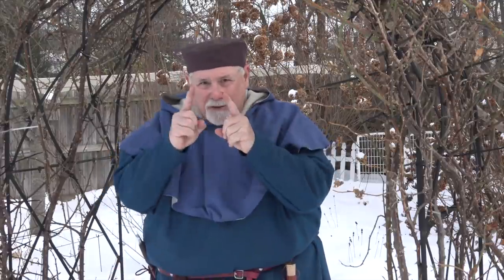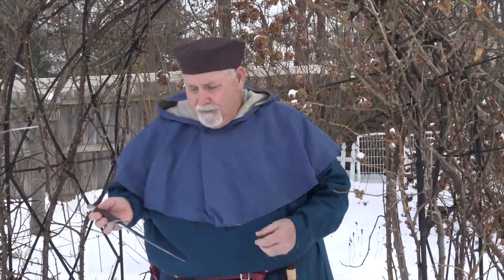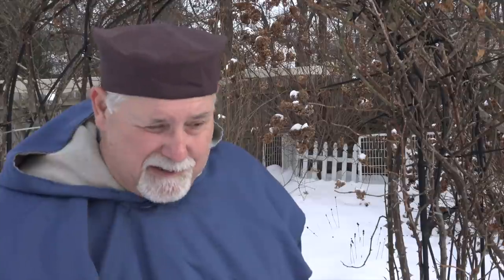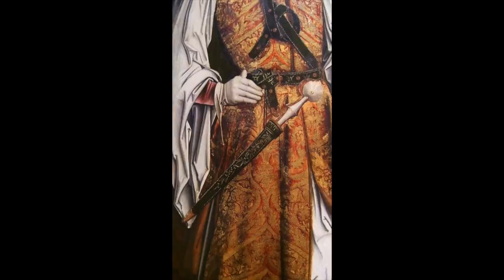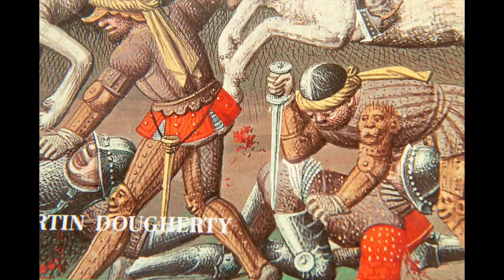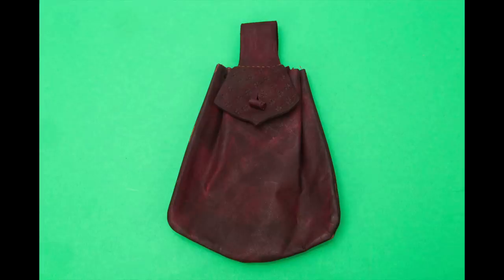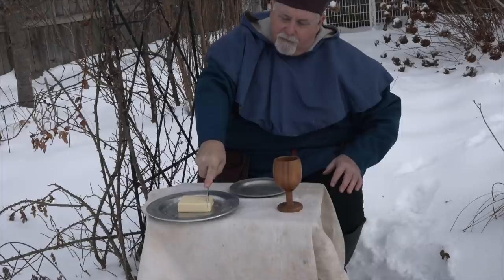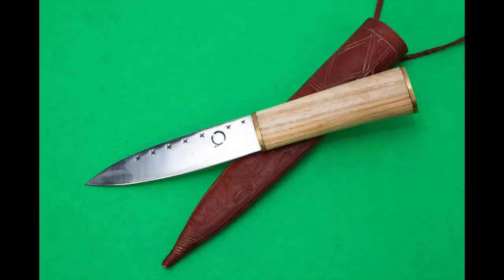Medieval knives Made by Tod Cutler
In this video I’ll be looking at a couple of medieval knives made by Tod Cutler.

In the video I’ll give the tech specs of each knife, and I’ll put the knives into their place in history.